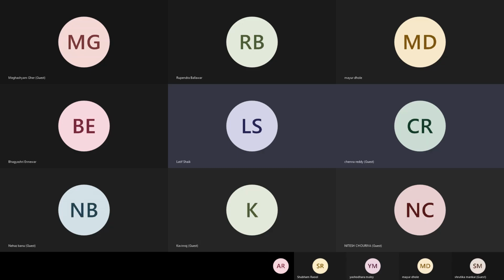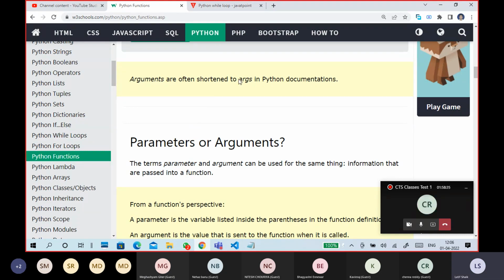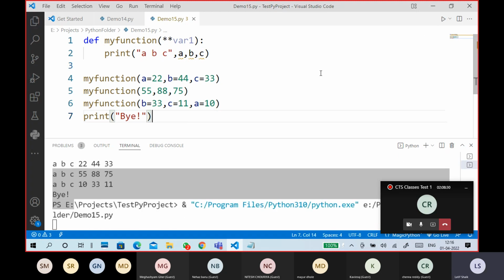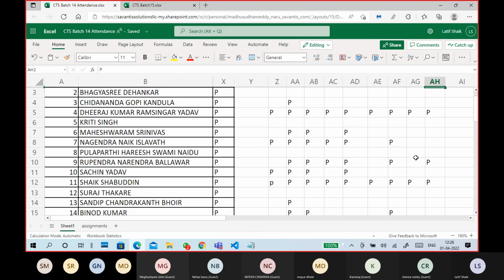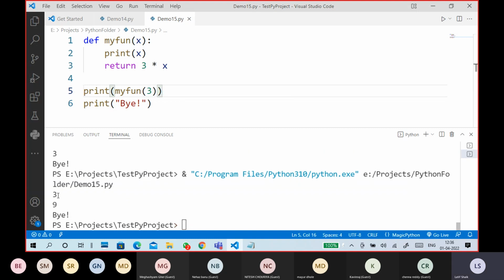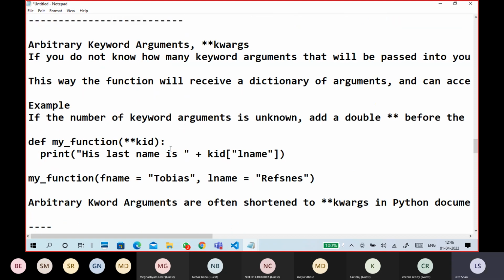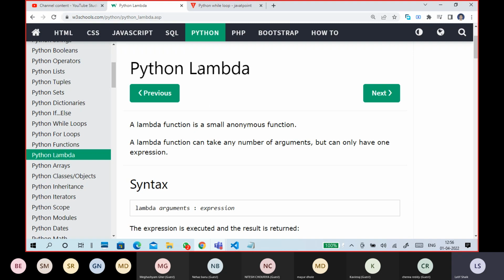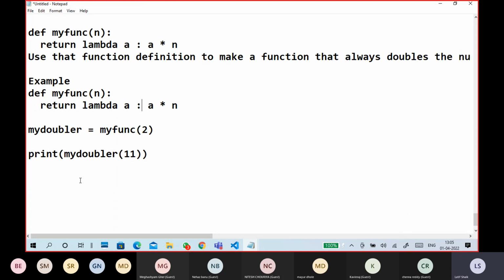(B15) Python part8 Funtions ,def , Lamba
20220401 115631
Python Functions

In Python a function is defined using the def keyword:

Example
def my_function():
  print("Hello from a function")

To call a function, use the function name followed by parenthesis:

Example
def my_function():

my_function()

def myfunction():
    print("my function ")

myfunction()

Arguments are specified after the function name, inside the parentheses. You can add as many arguments as you want, just separate them with a comma.

def my_function(fname):
  print(fname + " Refsnes")

my_function("Emil")
my_function("Tobias")
my_function("Linus")

def myfunction(a,b):
    print("a and b ",a,b)

myfunction(22,44)
myfunction(55,88)
myfunction(33,11)
print("Bye!")

An argument is the value that is sent to the function when it is called.

Default Parameter Value
The following example shows how to use a default parameter value.

If we call the function without argument, it uses the default value:

def my_function(country = "Norway"):
  print("I am from " + country)

my_function("Sweden")
my_function("India")
my_function()
my_function("Brazil")
def myfunction(a,b,c=100):
    print("a b c",a,b,c)

myfunction(22,44,33)
myfunction(55,88)
myfunction(33,11,10)
print("Bye!")
Keyword Arguments
You can also send arguments with the key = value syntax.

This way the order of the arguments does not matter.

def my_function(child3, child2, child1):
  print("The youngest child is " + child3)

my_function(child1 = "Emil", child2 = "Tobias", child3 = "Linus")
def myfunction(a,b,c):
    print("a b c",a,b,c)

myfunction(a=22,b=44,c=33)
myfunction(55,88,75)
myfunction(b=33,c=11,a=10)
print("Bye!")
Arbitrary Arguments, *args
If you do not know how many arguments that will be passed into your function, add a * before the parameter name in the function definition.

def my_function(*kids):
  print("The youngest child is " + kids[2])

my_function("Emil", "Tobias", "Linus")
def myfun(*val):
    print('value',val[2])

myfun(33,55,66,77,88)

print('Bye!')

Arbitrary Keyword Arguments, **kwargs
If you do not know how many keyword arguments that will be passed into your function, add two asterisk: ** before the parameter name in the function definition.

This way the function will receive a dictionary of arguments, and can access the items accordingly:

def my_function(**kid):
  print("His last name is " + kid["lname"])

my_function(fname = "Tobias", lname = "Refsnes")

Arbitrary Kword Arguments are often shortened to **kwargs in Python documentations.

def myfunction(**var1):
    print("a b c", var1['a'],var1['b'])

myfunction(a=22,b=44,c=33)
myfunction(55,88,75)
myfunction(b=33,c=11,a=10)
print("Bye!")

a b c 22 44
a b c 10 33
Bye!
Passing a List as an Argument
You can send any data types of argument to a function (string, number, list, dictionary etc.), and it will be treated as the same data type inside the function.

E.g. if you send a List as an argument, it will still be a List when it reaches the function:

def my_function(food):
  for x in food:
    print(x)

my_function(fruits)
def mylist(batch):
    for x in batch:
        print(x)

B15=['Gayatri','Praful','Kavinraj','Nitesh','Banu']
B14=['Shabuddin','Shubam','Priyanka','Aniket']

print(mylist(B15))
print(mylist(B14))

def myfunction():
  pass
Return Values
To let a function return a value, use the return statement:

Example
def my_function(x):
  return 5 * x

print(my_function(3))
print(my_function(5))
print(my_function(9))

def mylist(batch):
        print(x)
    return len(batch)

B15=['Gayatri','Praful','Kavinraj','Nitesh','Banu']
B14=['Shabuddin','Shubam','Priyanka','Aniket']

print(mylist(B15))
print(mylist(B14))

Syntax
The expression is executed and the result is returned:

x = lambda a : a + 10
print(x(5))
x = lambda a,b: a * b
print(x(12,5))
Why Use Lambda Functions?
The power of lambda is better shown when you use them as an anonymous function inside another function.

def myfunc(n):
  return lambda a : a * n

Example
def myfunc(n):

mydoubler = myfunc(2)

print(mydoubler(11))

def myfun():
    return lambda a,b : a * b

m = myfun()
print('a x b=', m(22,4))
print('a x b=', m(33,4))